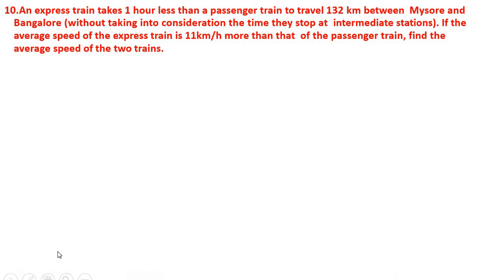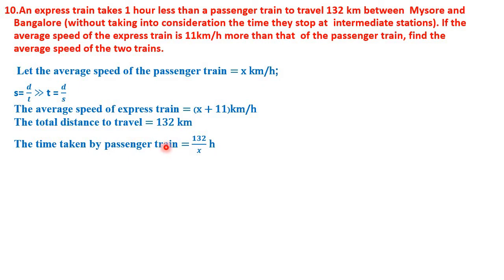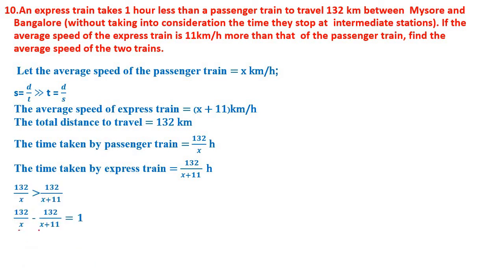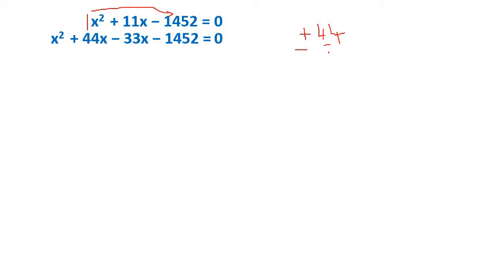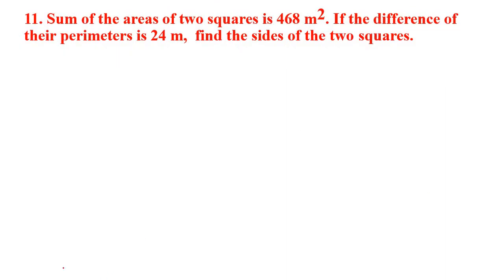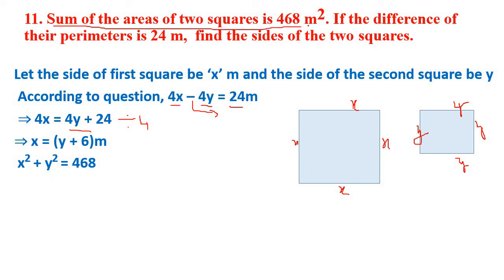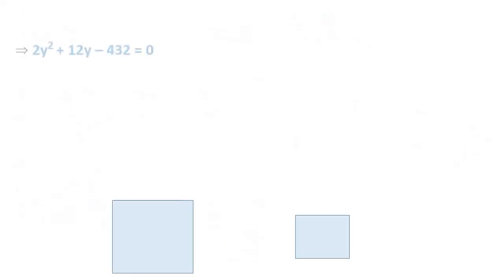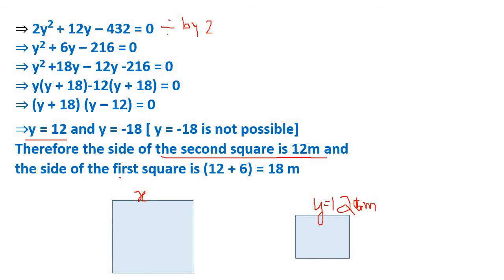Quadratic equations | exercise 10.3 | q no 10 &11